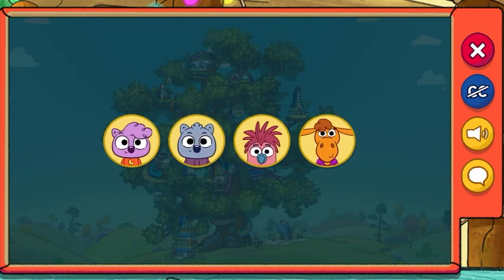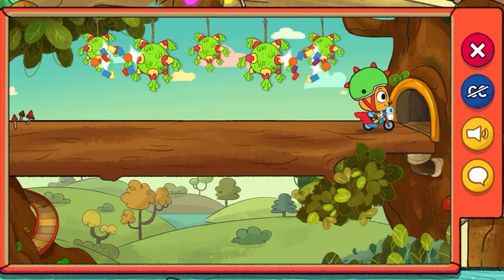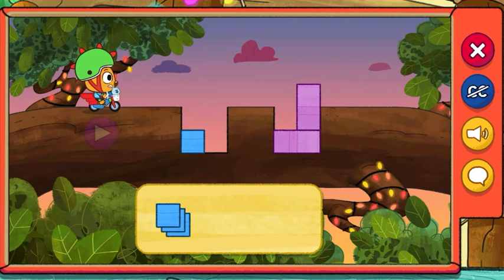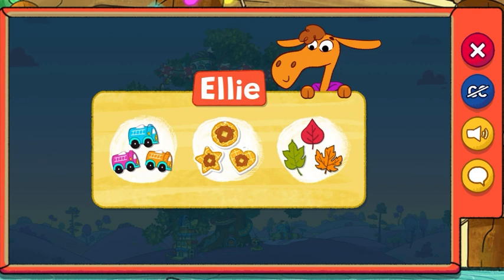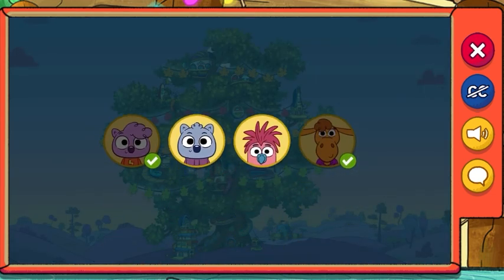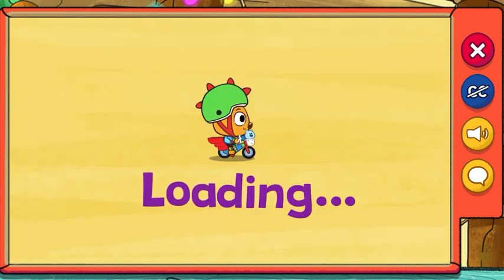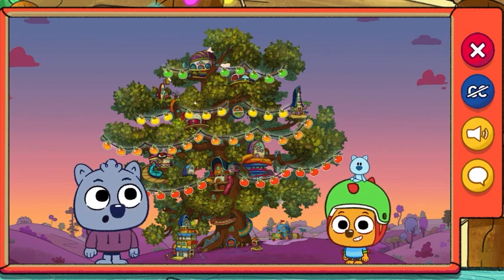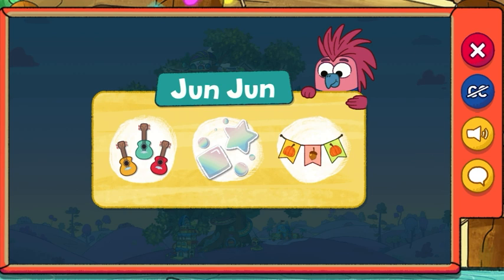Work It Out Wombats Road repair Toddler And Kids Learning Game!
Welcome to Fun Games For Littles channel! In this video, we will be exploring the world of Work It Out Wombats with PBS Kids games. Get ready for a fun and educational experience as we dive into the world of team work.